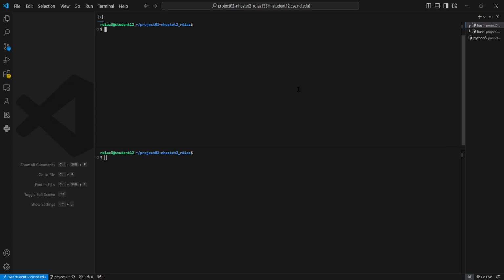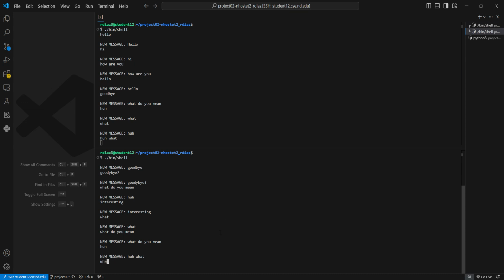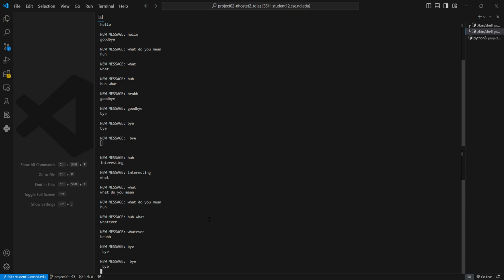project02 Threads, Locks, Semaphores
DO NOT USE THREADS, THEY WILL CAUSE MISERY.